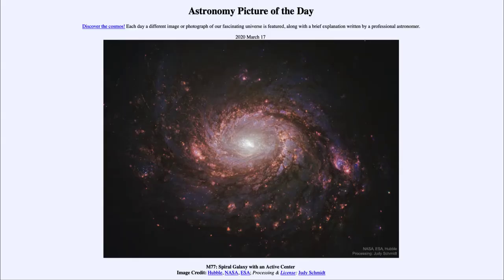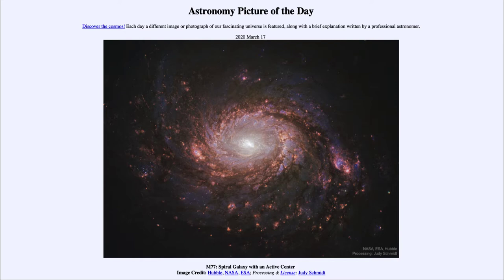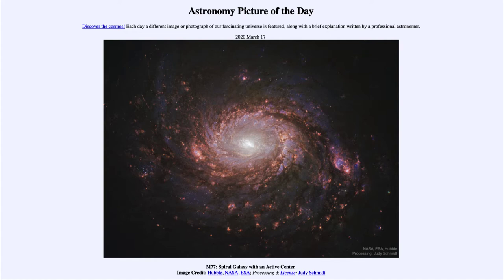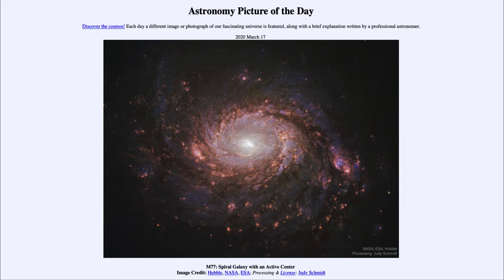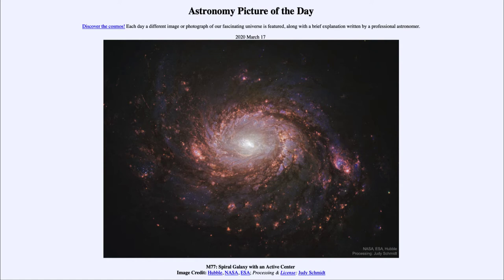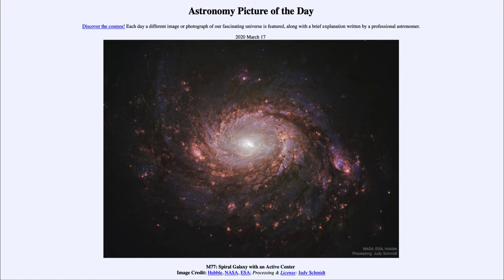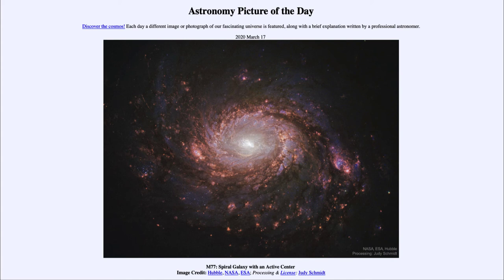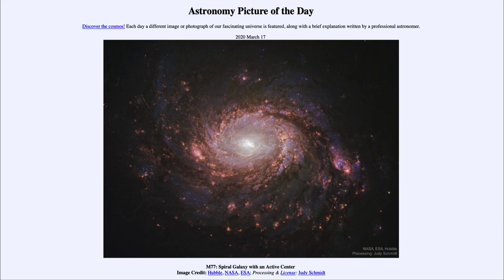2020 March 17 - M77: Spiral Galaxy with an Active Center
In today's image, we see the spiral galaxy known as M77. This is an example of an active galaxy. An active galaxy will emit more energy than an ordinary galaxy and will also emit different types of energy - more x-rays and radio waves for example.